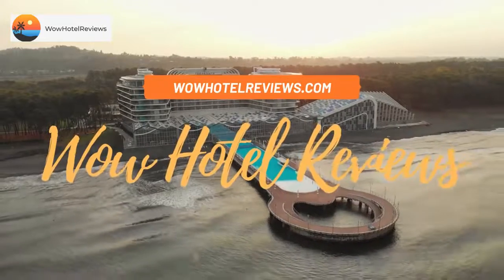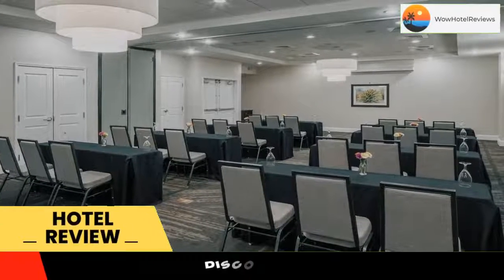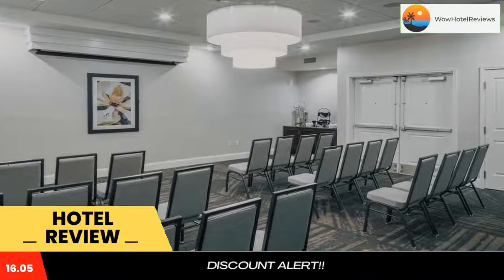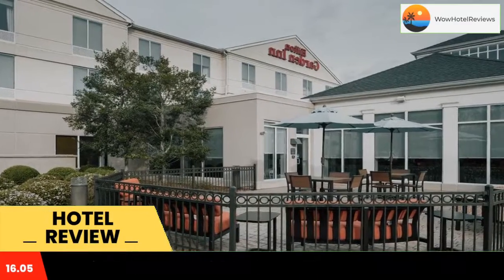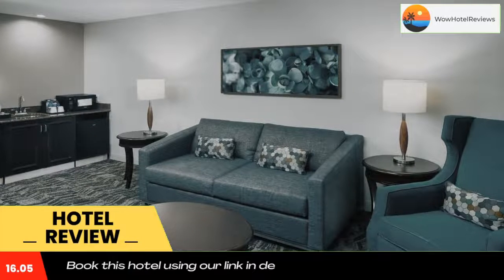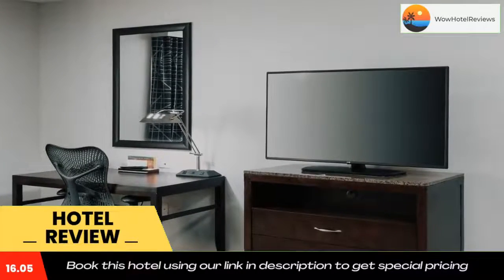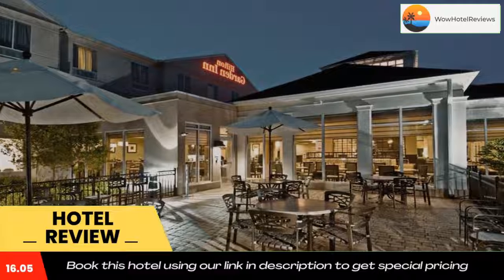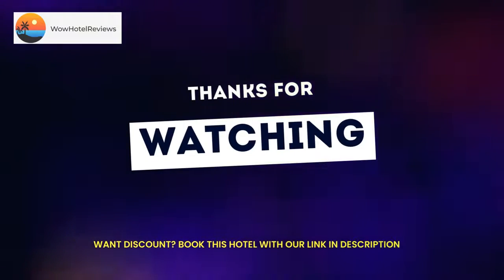Hilton Garden Inn Dothan Review - Dothan , United States of America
Hilton Garden Inn Dothan

This hotel is minutes from Dothan Airport and Adventureland theme park. The hotel offers a hot daily breakfast and guest rooms with 32-inch flat-screen TVs and free Wi-Fi.
Hilton Garden Inn Dothan features an outdoor pool and a fitness center. A 24-hour business center and the Great American Grill restaurant are also located on-site.
Guest rooms at the Dothan Hilton Garden Inn are equipped with microwaves, mini-refrigerators and coffee makers. Work desks are also included.
The Pavilion shopping center is a short distance from the Hilton Garden Inn in Dothan. Globe Motors is also close by.